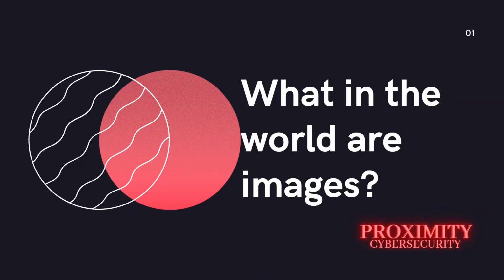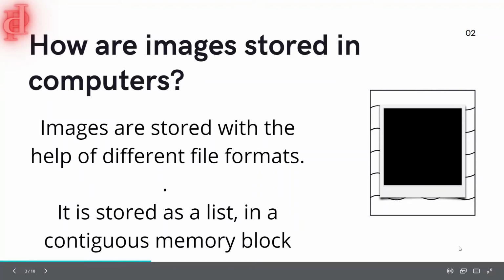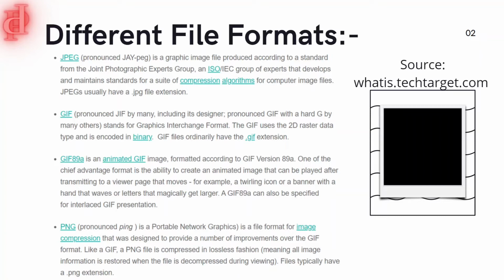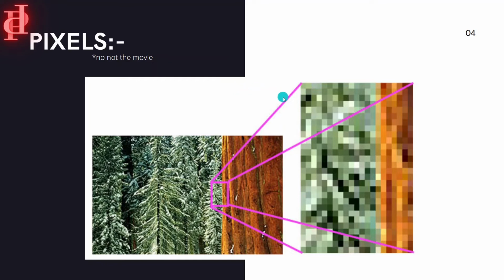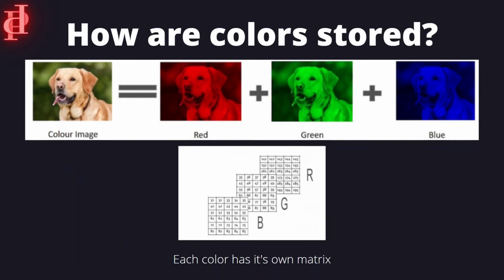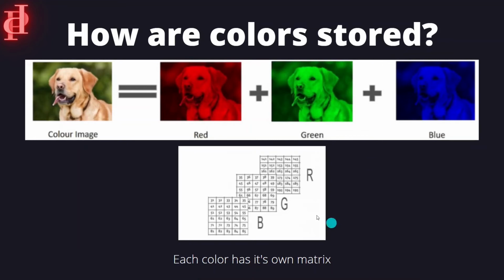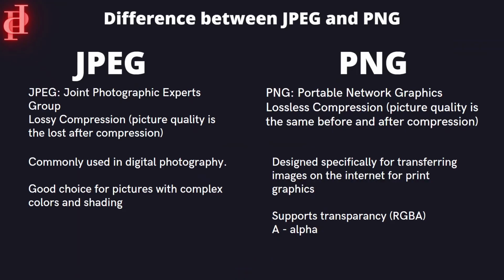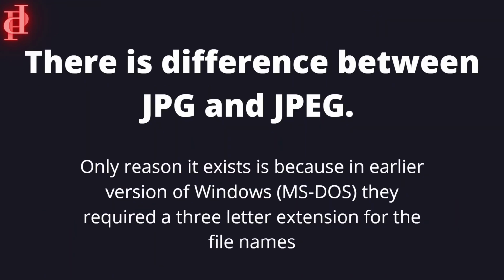How do images work? | Computer Media in Python #1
In this video you will learn how to images work. This is a part of the course Computer Media in Python using OpenCV and PILLOW